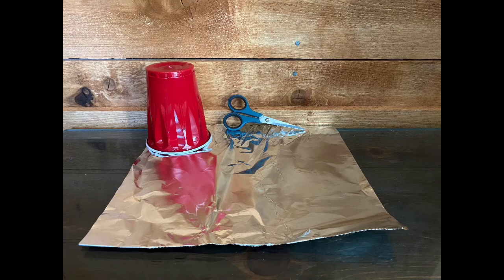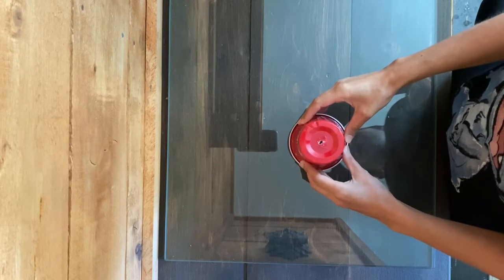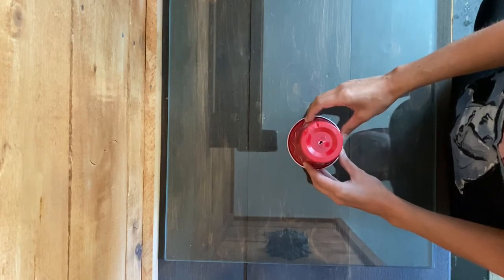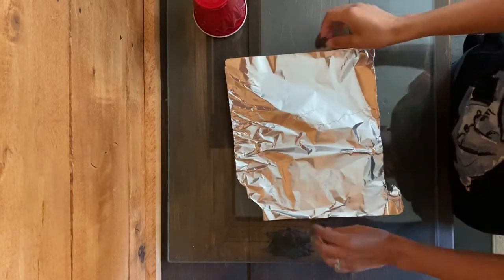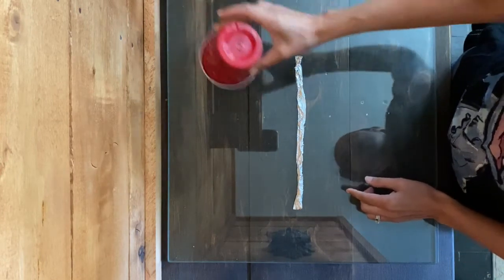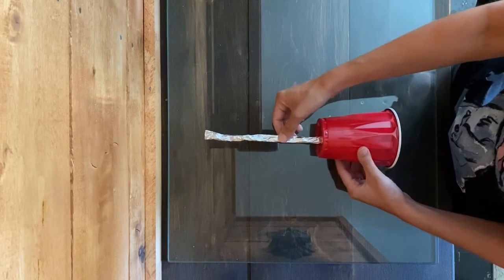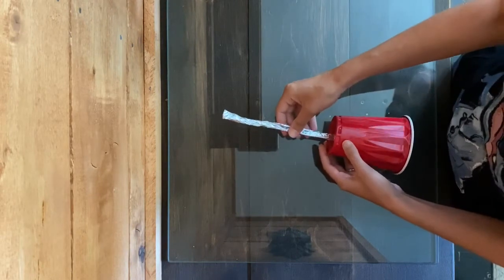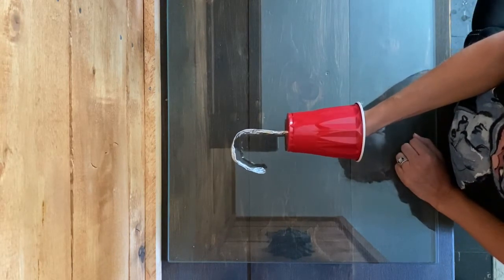Pirate Hook Craft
Join Mrs. Sarah for this week’s Pirate Hook craft! The materials you will need for this craft are scissors, a piece of tin foil, and a disposable cup such as a plastic or styrofoam cup! Make sure your child’s hand can fit into whichever type of cup you use.

Thank you for joining us for this virtual program courtesy of the staff of the Grundy Library. We appreciate your patience with library staff and others in our online programs as well learn to use this virtual platform.